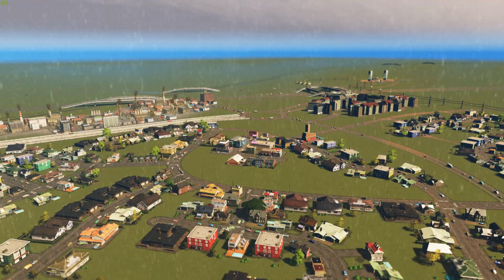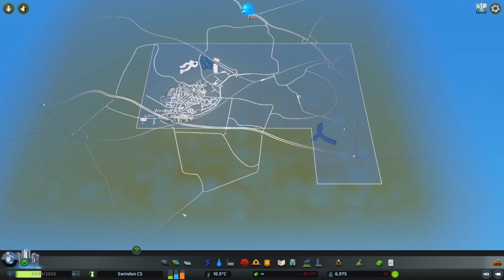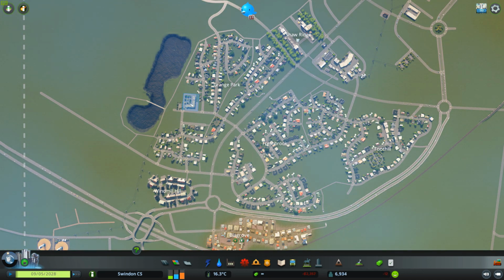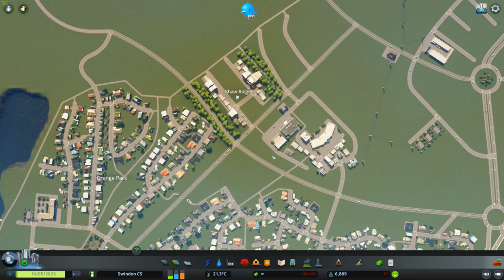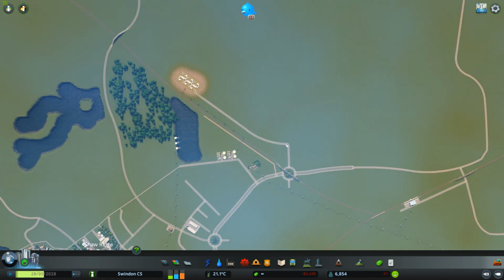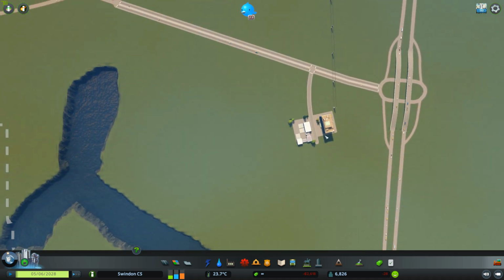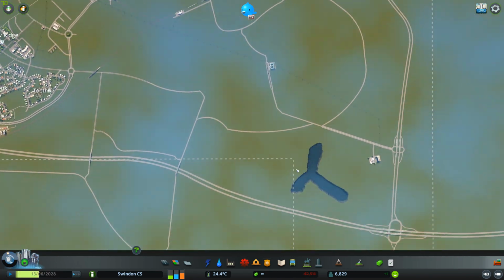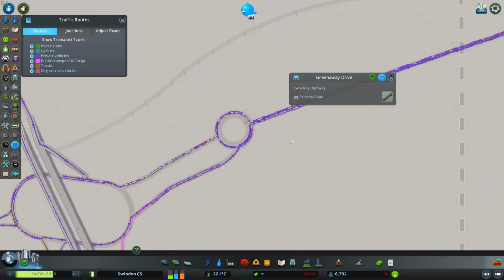Cities Skylines: Swindon 3 - Building Start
Building has started, and it is interesting to see how we can try to map real features into the Cities Skyline world.